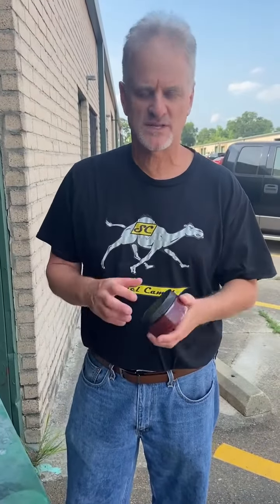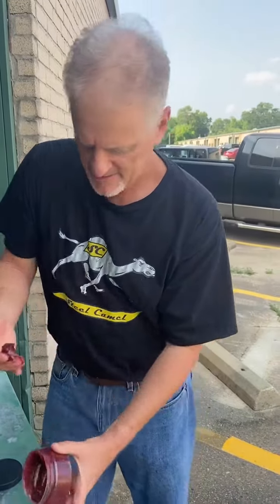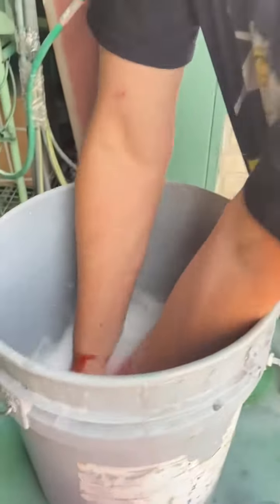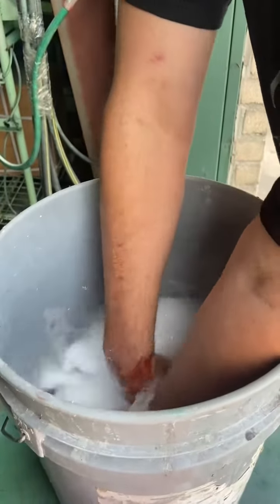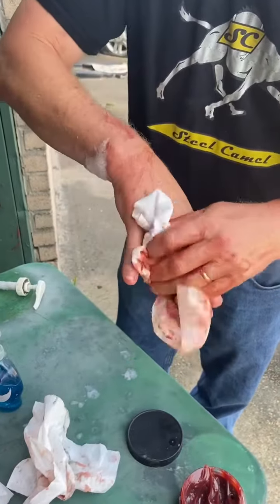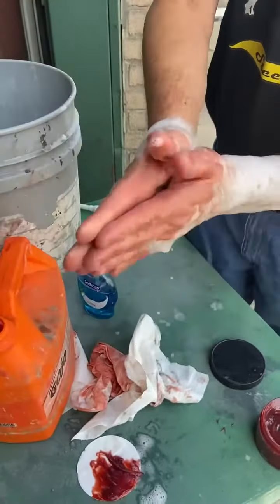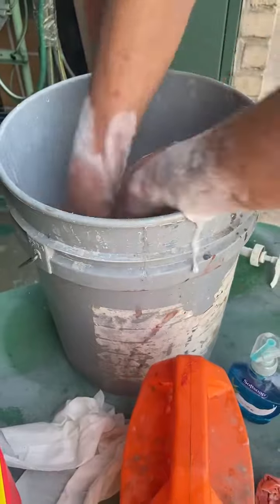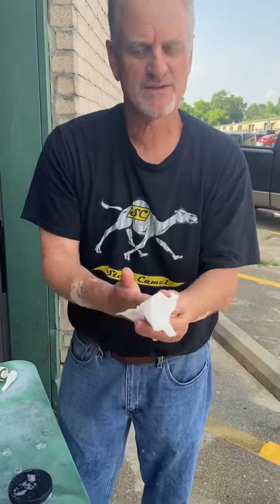Steel Camel Thread N Post Anti Seize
Here is a demo on how easy Steel Camel's Thread-N-Post Anti Seize is to get off your hands. How incredible is that, it washes off in under a minute!
Great by itself or get it with our Corrosion Inhibitor for a 1-2 Punch!